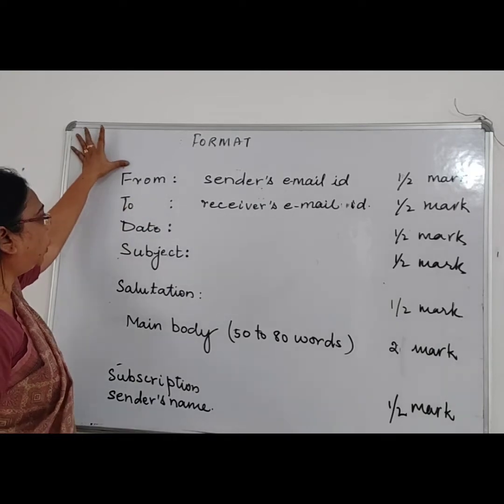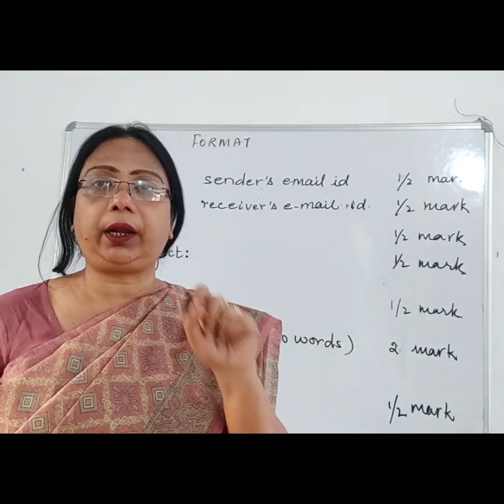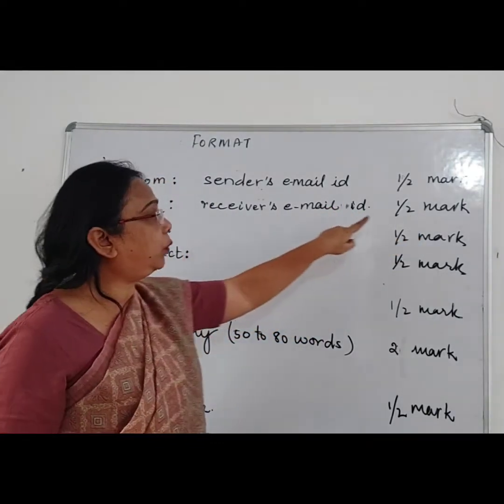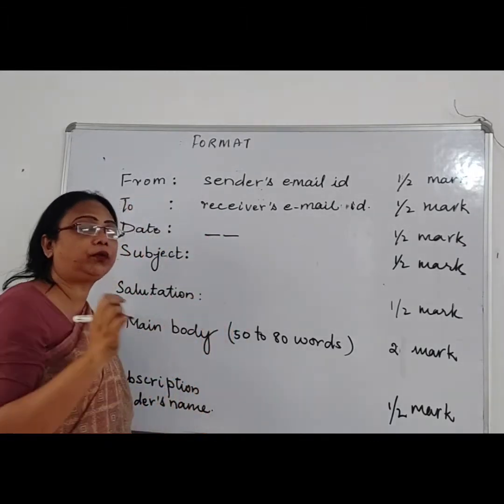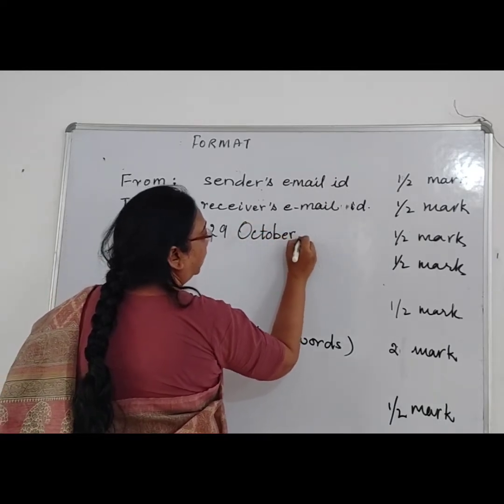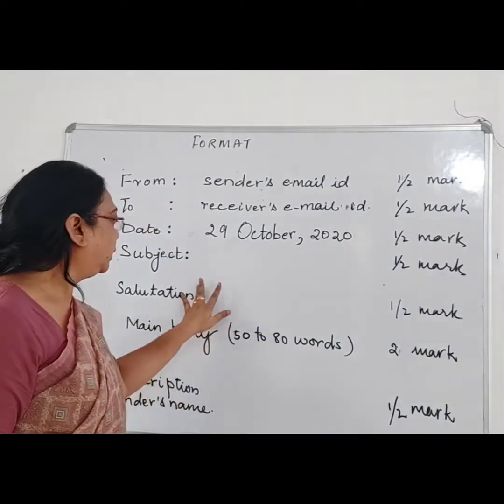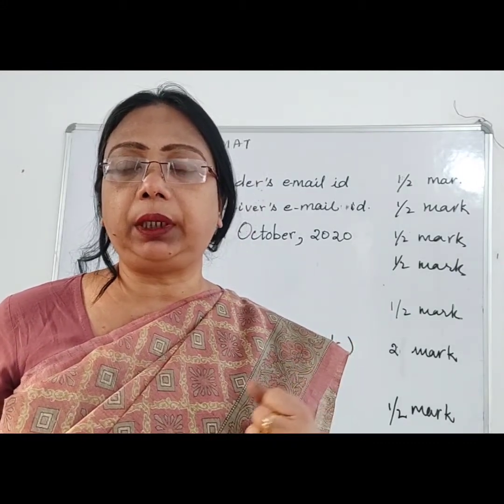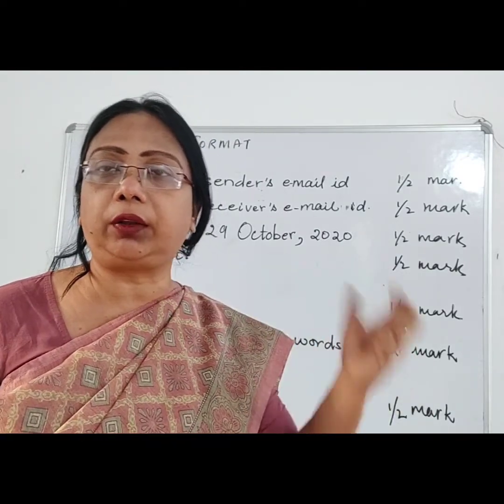English language class VII REVISION WORK LESSONS - 27 E-MAIL MRS N GOWAN